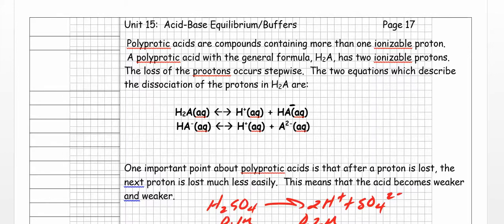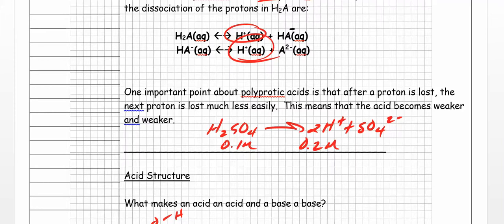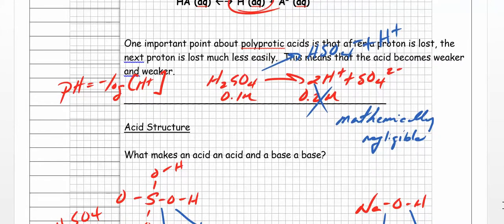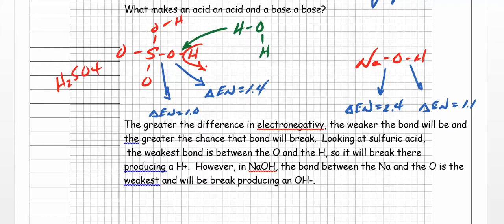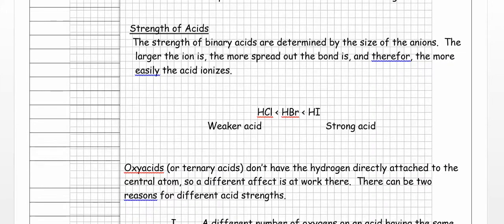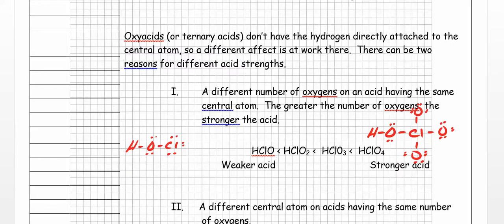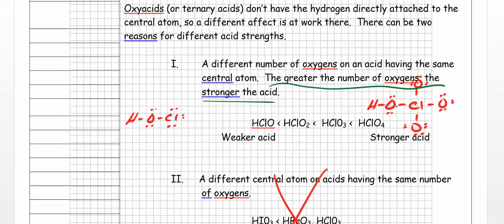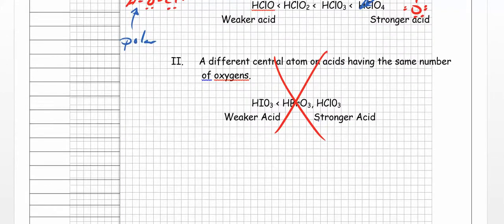Unit 15 Part 8